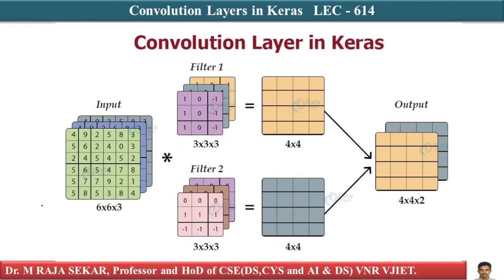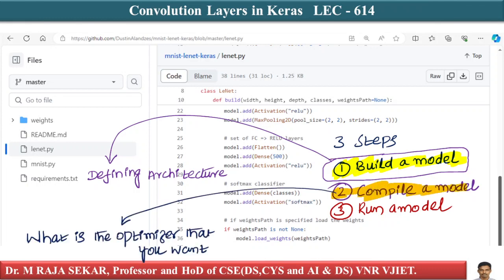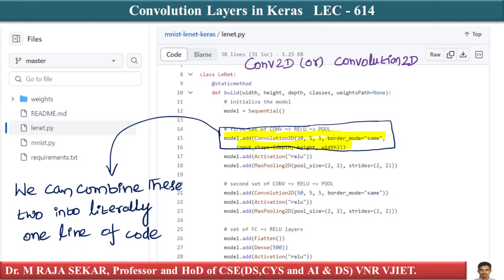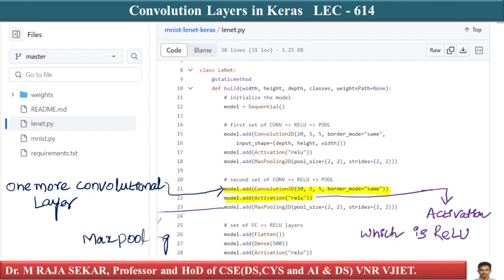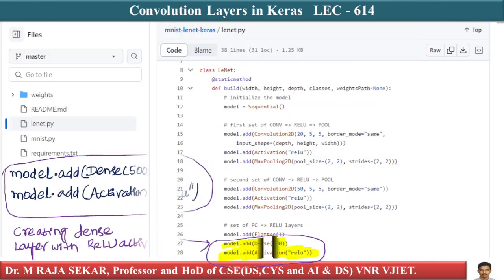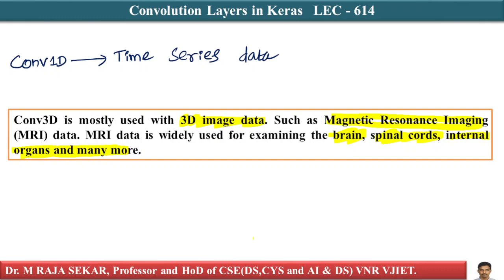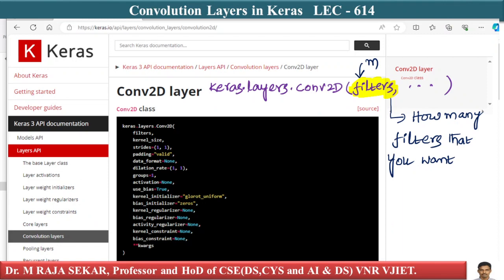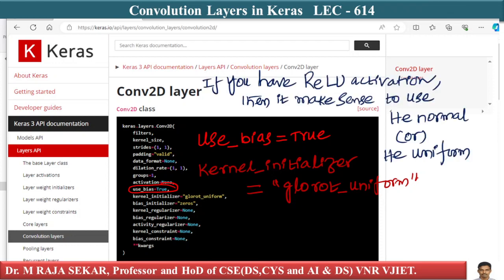Convolution Layers in Keras LEC 614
Convolution Layers in Keras